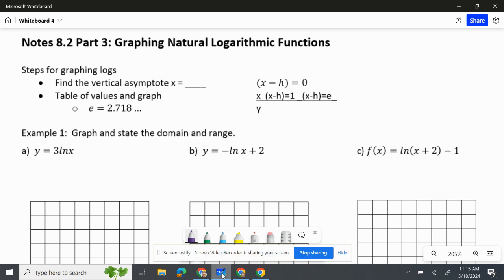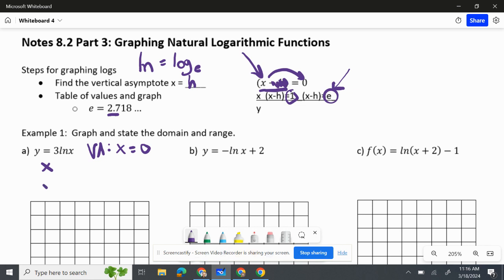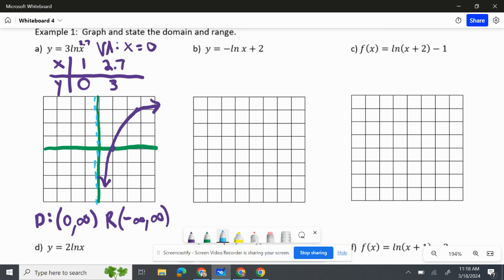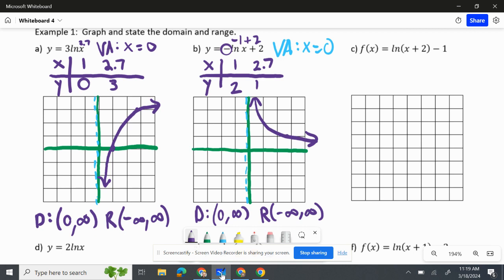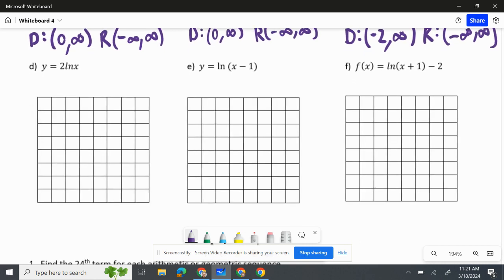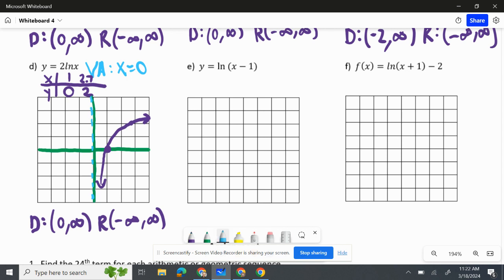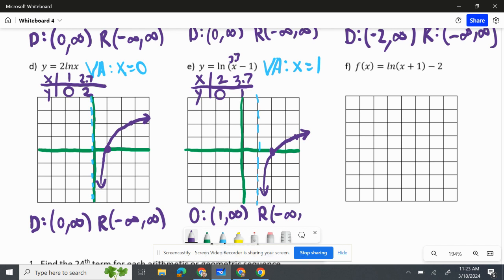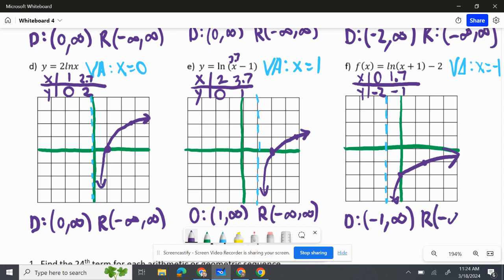A2 Notes 8.2 Part 3